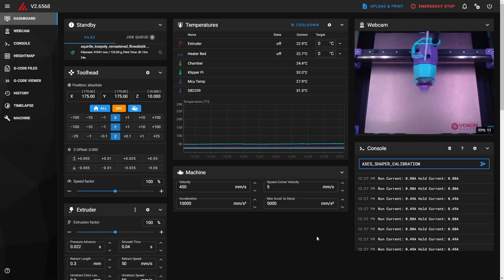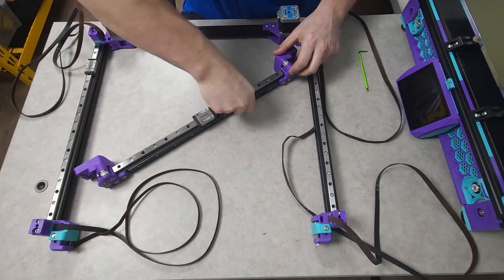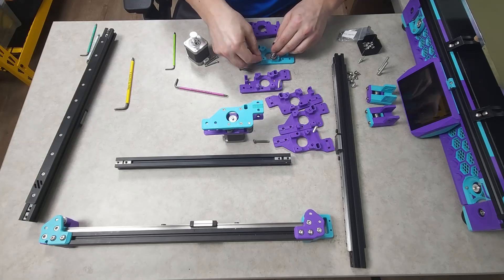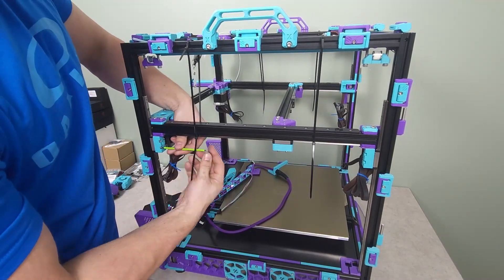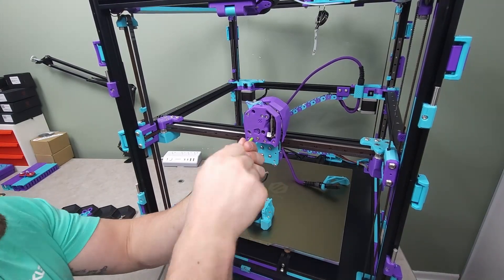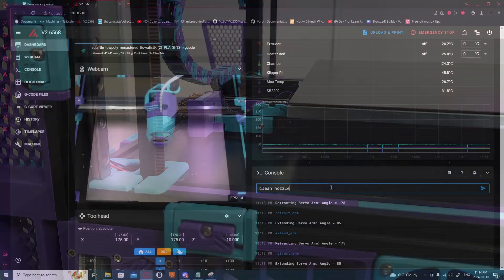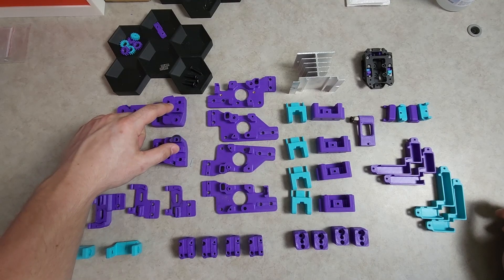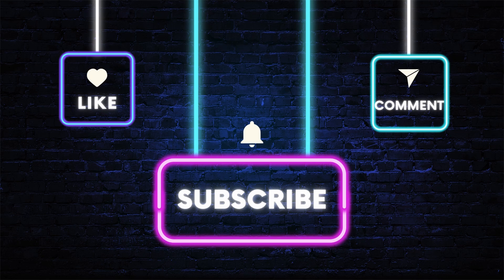Voron 2.4 Upgrade Part 2. Time to (Pin) Mod!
Voron 2.4 Formbot kit Gantry overhaul and quality of life upgrades!

Feel like supporting the channel or looking for a new Voron?

barradeen - bedtime-after-a-coffee
Alex Productions - Breakfast-in-Paris
Tokyo Music Walker - Colorful-Flowers
Ghostrifter Official - Morning-Routine

0:00 Intro
0:35 Baseline Tests
1:06 Profile Covers
1:20 Gantry Removal
2:48 Pin Mod
4:04 Gantry Rebuild
5:10 BZI Build/Install
5:32 Gantry Install
6:22 Problem!
6:51 Tool head
7:48 Tensioning
8:02 QGL + Probe
8:16 Cool Upgrades
9:21 Back Panel + Sensor
9:55 Post Upgrade Tests
10:20 Worth it?
10:40 Aftermath
12:10 Outro